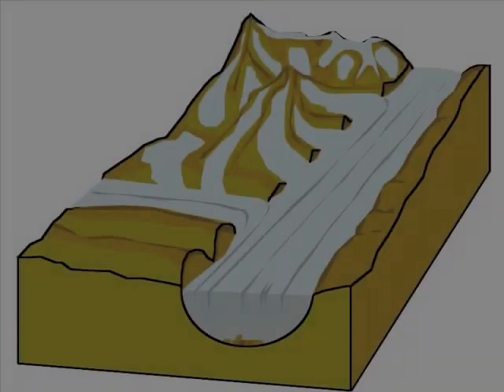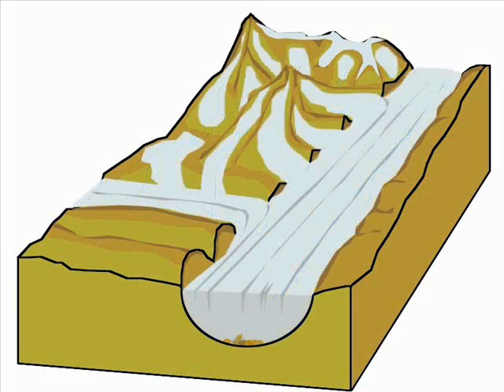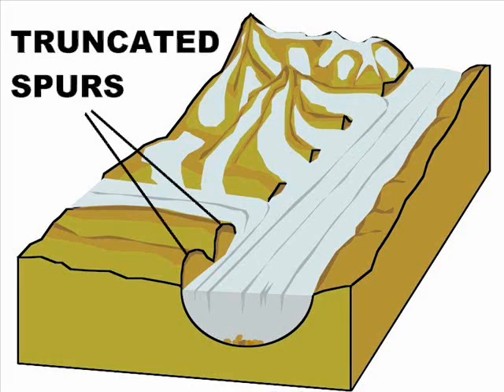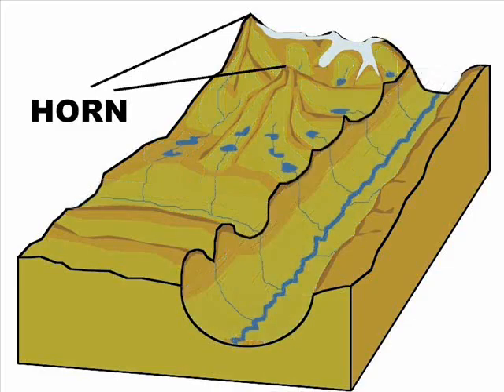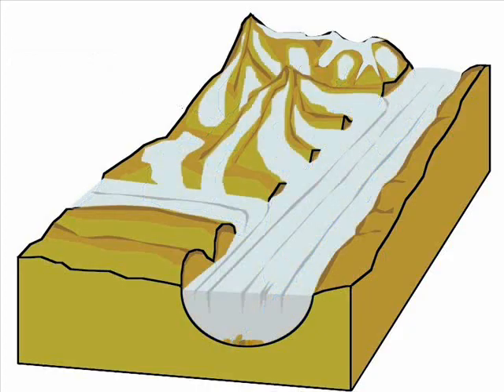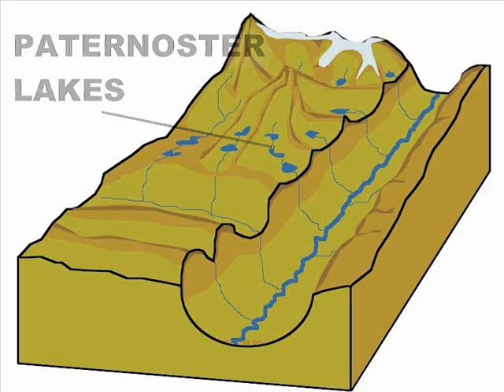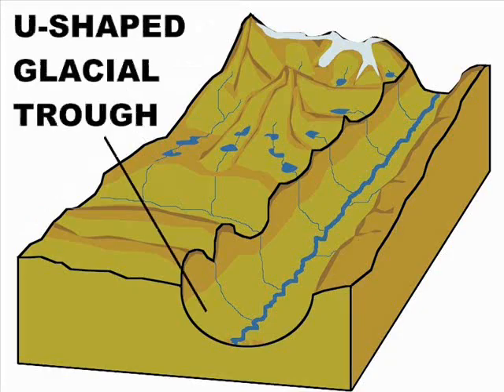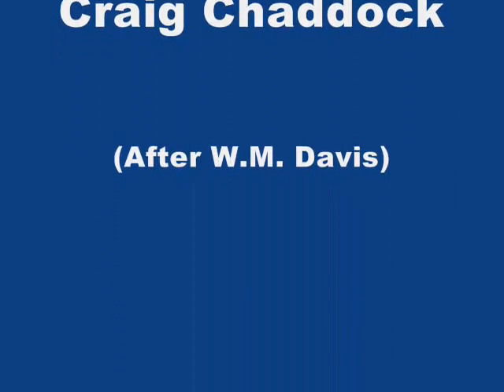Glaciers and Glacial Landforms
Geography Lab.